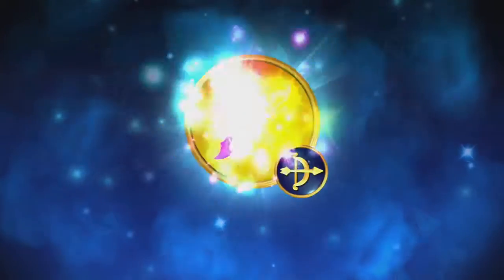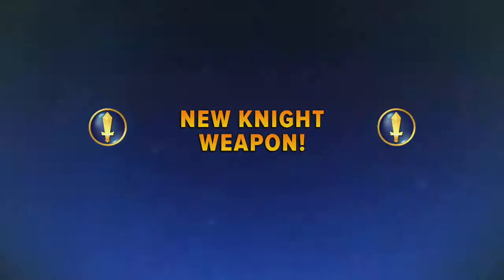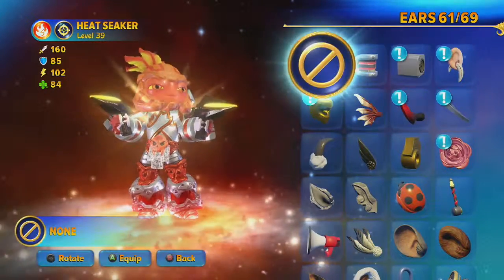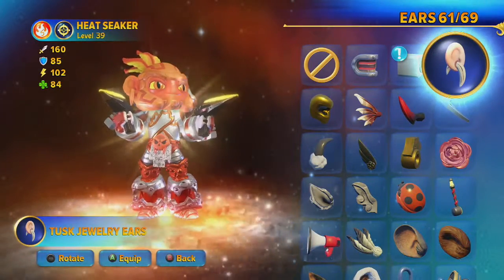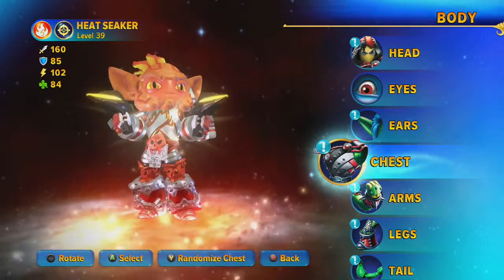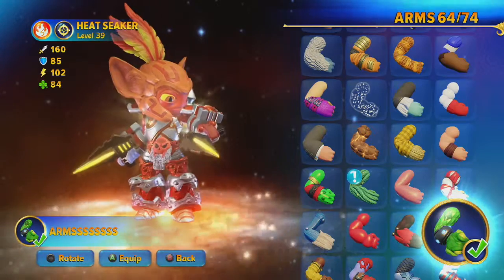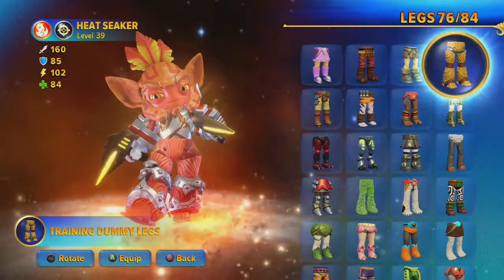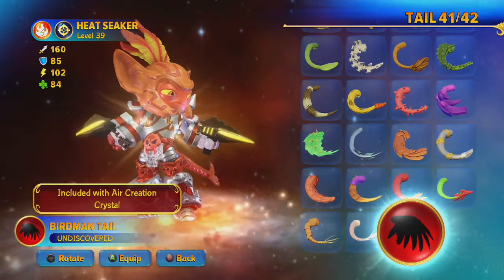Imaginite Mines Chest Opening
Now With literally thousands of combinations you can come up with your very own Skylander to play in the game. The digital design is saved in the imaginite creation Crystal so you can take it round ta friends and play with it  on their Console. There are 20 new skylanders and 11 villains turned good.as well as the elements that we all know about there are now battle classes, meaning there are two symbols link to the character  Their element and their battle class The starter pack includes a fire imaginite crystal, Master king pin and the golden queen.